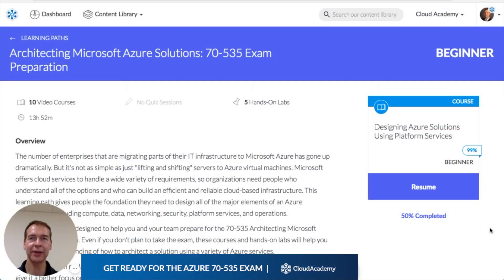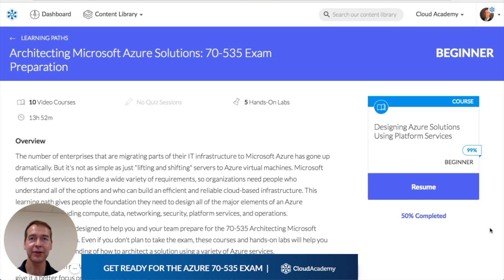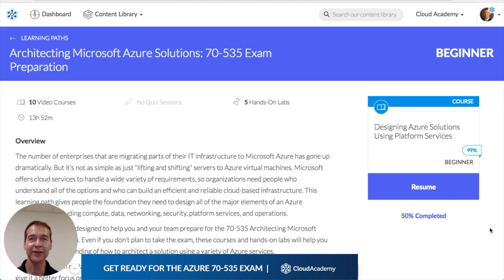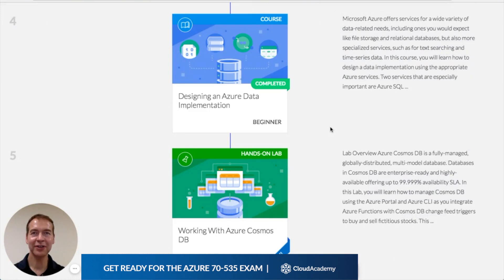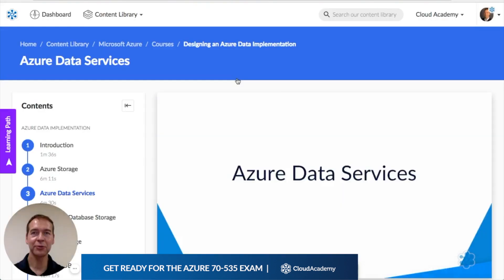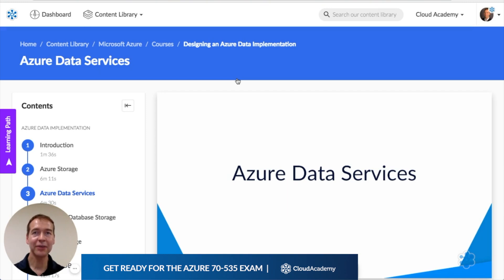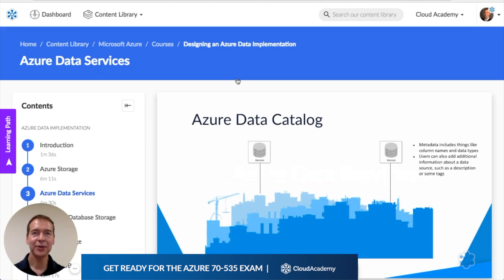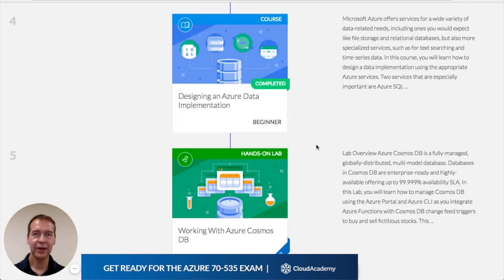How to pass the Azure 70-535 exam? Get ready with Cloud Academy Learning Path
(Update March 2019) The 70-535 exam was retired on December 31, 2018 and was replaced by the AZ-300 exam and AZ-301 exam Enroll today, to get access to the full learning paths.

If you are looking to pass the Microsoft Azure 70-535 exam or advance your career as a cloud architect, Cloud Academy recently launched a Learning Path to help professionals work through the concepts covered in the certification exam.

Watch this video with Guy Hummel, Azure and Google Cloud Content Lead - and Learning Path Creator, to learn more.